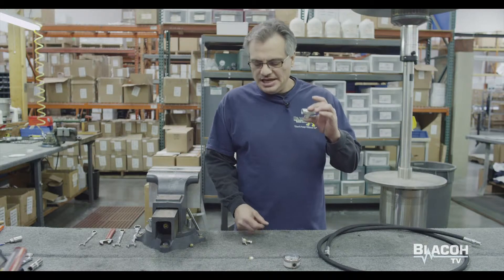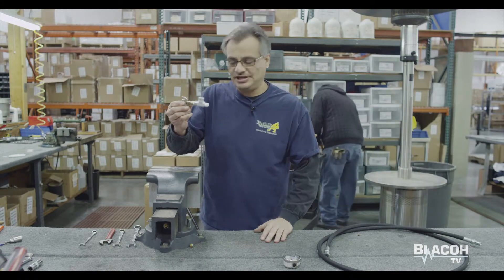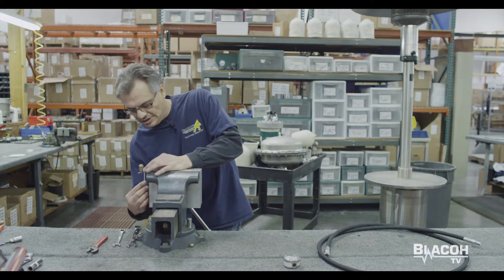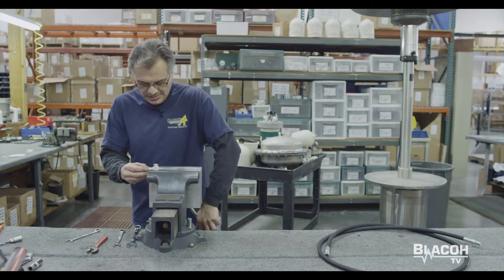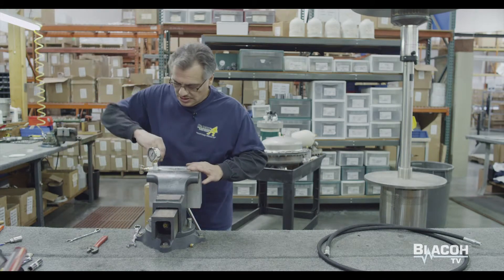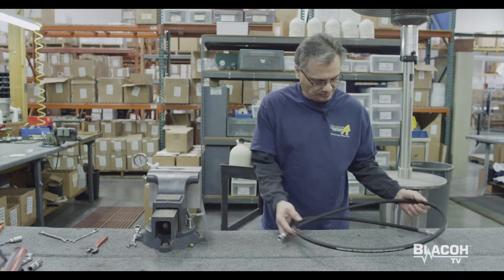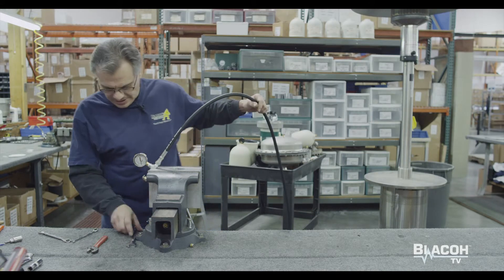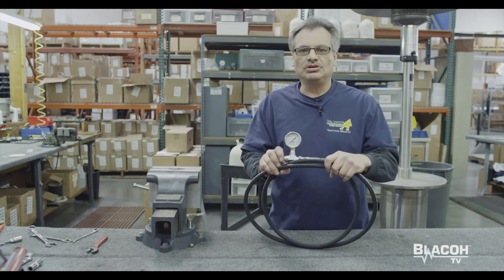SENTRY Charging Kit Assembly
How to assemble charging kit with pressure gauge for Blacoh's SENTRY pulsation dampeners.